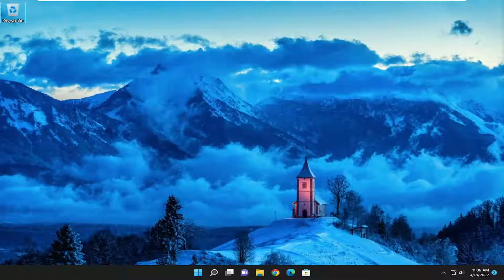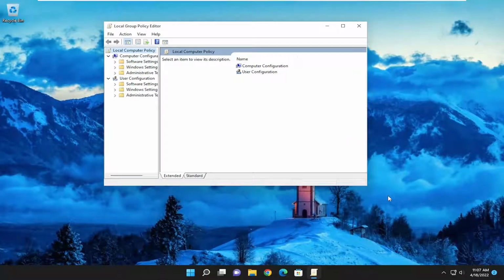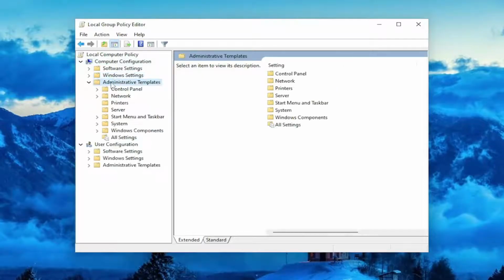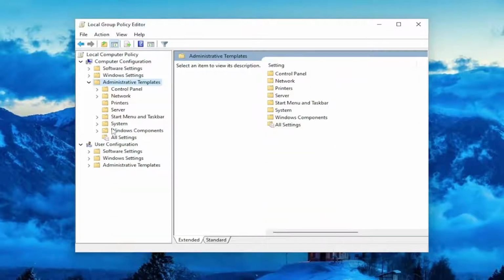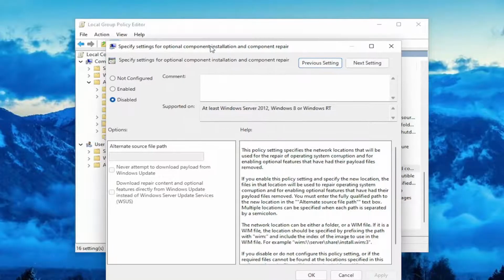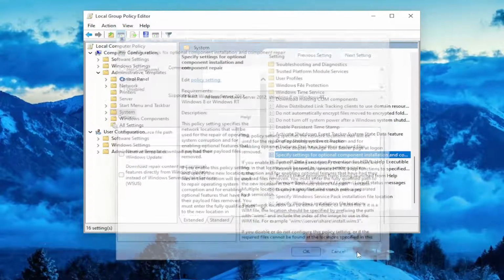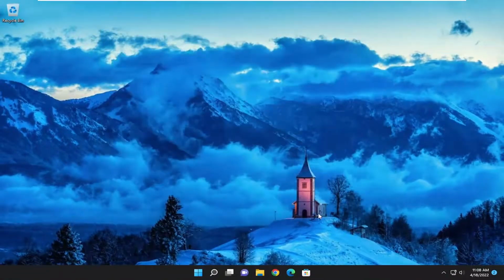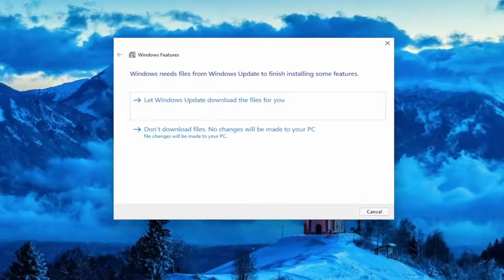How to Fix .NET Framework 3.5 Error 0x80070422 in Windows 11/10 | Error 0x800f081f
How to fix NET Framework 3.5 error 0x80070422.  Error code 0x80070422 is commonly encountered by users trying to apply the latest updates. Problems can also arise when they upgrade from a previous version of Windows to a newer version (for example from Windows 8 to Windows 11), as well as while trying to update or get apps in the Microsoft Store.

Issues addressed in this tutorial:
net framework 3.5 error 0x80070422
net framework 3.5 error 0x80070422 file not found
net framework 3.5 error 0x80070422 application-defined or object-defined error
net framework 3.5 error 0x80070422 does not exist
net framework 3.5 error 0x80070422 error code 4
net framework 3.5 error 0x80070422 failed
net framework 3.5 error 0x80070422 has occurred
net framework 3.5 error 0x80070422 has not been declared
net framework 3.5 error 0x80070422 has not been registered
net framework 3.5 error 0x80070422 missing shipping information
net framework 3.5 error 0x80070422 not found